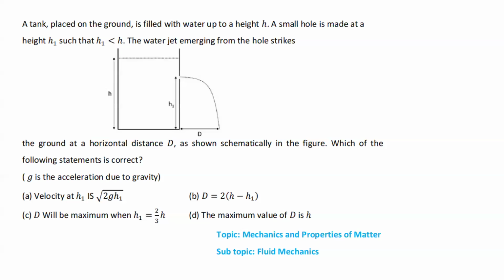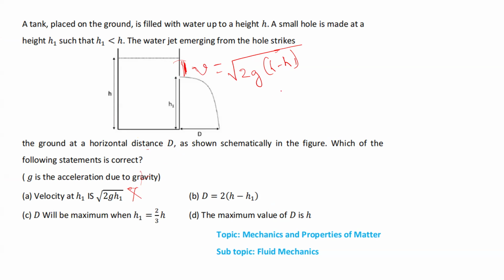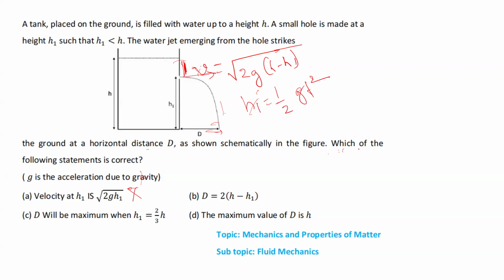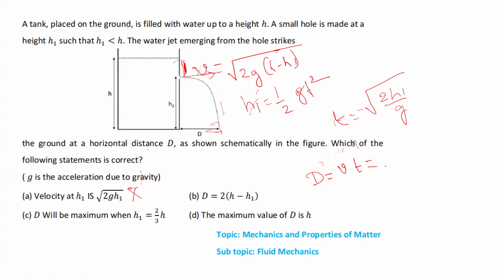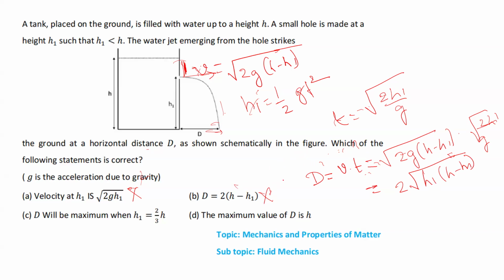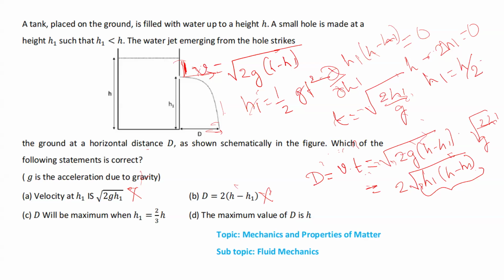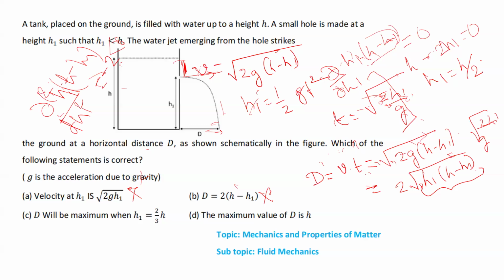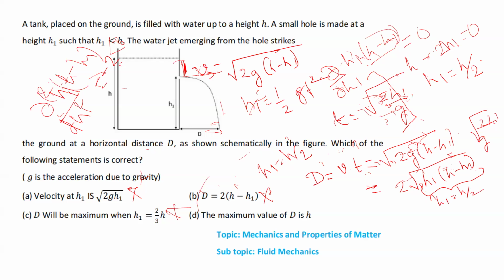JAM Physics Mechanics & Properties of Matter 01 | Exam Prep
Preparing for IIT JAM Physics 2025? One of the most crucial parts of the syllabus is Mechanics & Properties of Matter, which together form the backbone of Physics at both undergraduate and postgraduate levels. In this video, we present a complete preparation guide to help you master these two high-scoring areas with smart strategies, formula recall, conceptual clarity, and problem-solving hacks.

Mechanics is often considered the foundation of Physics. Topics like Newton’s Laws of Motion, Work-Energy Theorem, Rotational Dynamics, Oscillations, Gravitation, and Fluid Mechanics are not just exam favorites but also deeply interconnected with advanced subjects like Electrodynamics and Quantum Mechanics. In this session, we decode the JAM exam’s expectations, weightage distribution, and the problem-types you must practice. You’ll also learn how to improve speed, accuracy, and confidence when solving Mechanics numericals.

Next, we dive into Properties of Matter, which includes Elasticity, Surface Tension, Viscosity, Thermal Properties, and Fluid Dynamics. While many aspirants treat this section lightly, the truth is that 10–15% of questions often come from here. By preparing it systematically, you can score extra marks without struggling with the more complex parts of the syllabus. We’ll share mnemonics, shortcut methods, and previous-year question analysis that highlight the most probable concepts for 2025.

💡 What this video covers:

JAM Physics syllabus breakdown for Mechanics & Properties of Matter

High-weightage subtopics and must-practice question types

Time-saving strategies and formula revision techniques

Previous years’ JAM Physics question trend analysis

Common mistakes to avoid in exam hall

Smart hacks to memorize key derivations and constants

At Dr. Sourav Sir’s Classes, our teaching methodology is different—we combine deep concept learning with exam-oriented practice. Every student is trained not just to solve problems but to think like an examiner: predicting patterns, applying dimensional analysis, and connecting concepts across the syllabus. This ensures that you are not just memorizing Physics but mastering it.

Beginners starting their JAM Physics preparation journey

Students in the revision phase looking for structured guidance

Aspirants targeting IITs, IISc, NITs and other top institutes through JAM Physics

Anyone struggling to balance Mechanics & Properties of Matter with the rest of the syllabus

Remember: JAM Physics is as much about time management as it is about knowledge. By giving proper focus to Mechanics & Matter, you ensure a strong base that supports your performance in other sections too.

We strongly recommend you complement this video with our other JAM Physics resources covering:

Oscillations, Waves & Optics

Electricity & Magnetism

Thermodynamics & Statistical Physics

Modern Physics & Quantum Mechanics

✅ Pro Preparation Tips:

Maintain a formula diary exclusively for Mechanics & Properties of Matter.

Revise it daily to strengthen recall.

Practice at least 30–40 numerical problems per week.

Attempt mock tests under time limits to replicate exam pressure.

Use dimensional analysis to verify answers quickly in the exam.

For complete coaching, crash courses, study material, and one-to-one mentorship, join us at Dr. Sourav Sir’s Classes. With our expert guidance, JAM Physics 2025 success is not just a goal—it’s a guarantee.